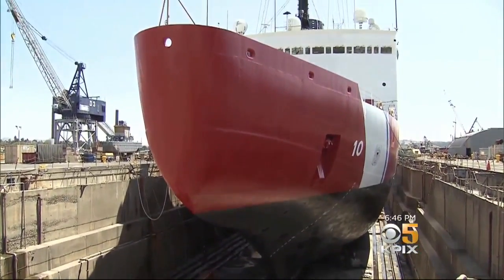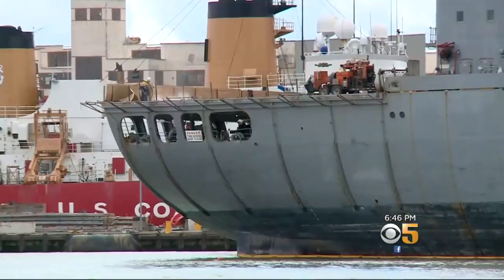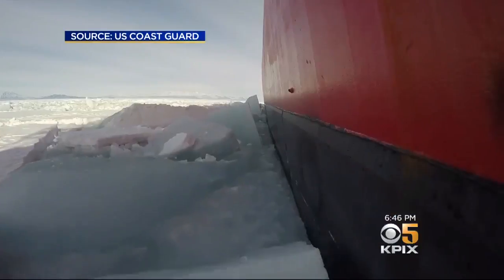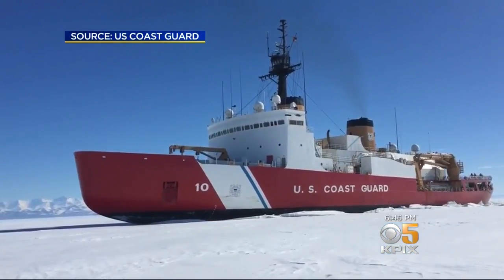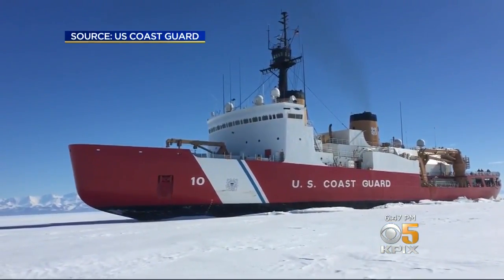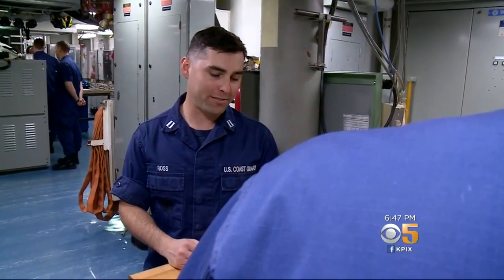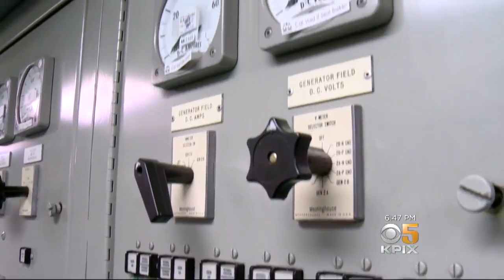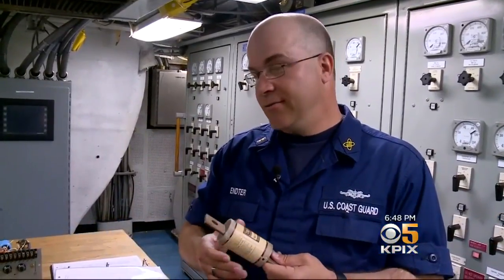U.S. Coast Guard Cutter Polar Star Arrives In Vallejo For Repairs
Ramming ice is taking a toll on the Polar Star's equipment, so the ship has come to Vallejo for repairs. John Ramos reports. (4/16/18)